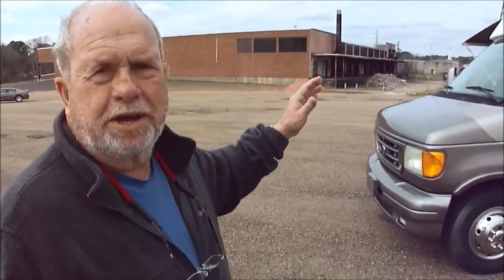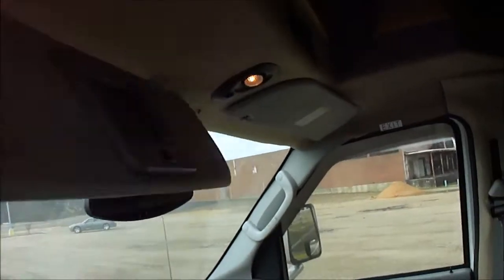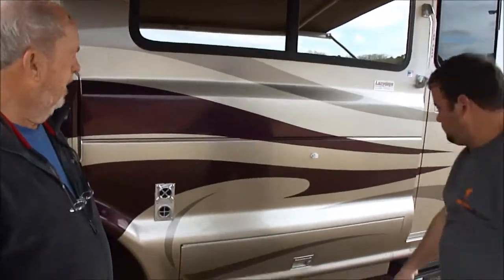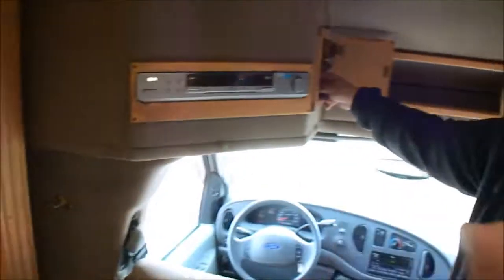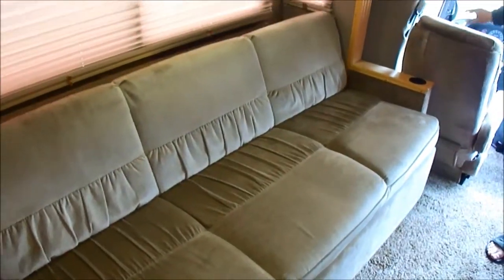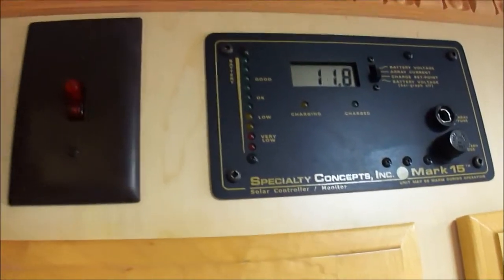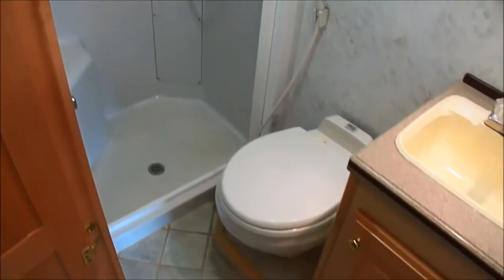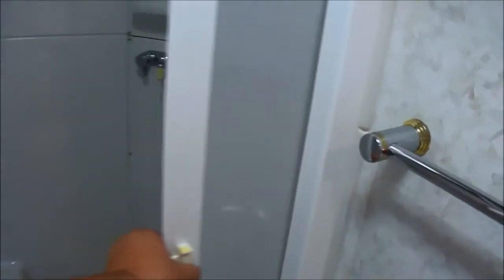2004 Trail Wagons Chinook Glacier 2500 Tour